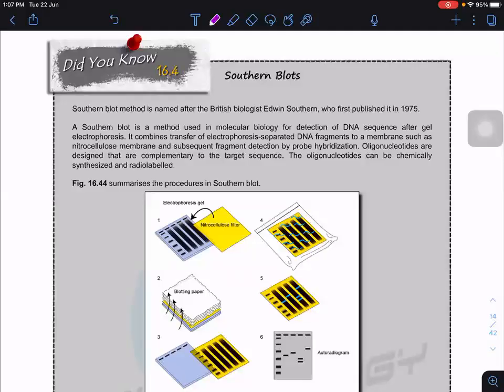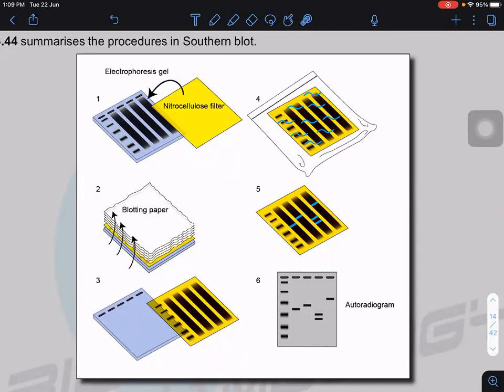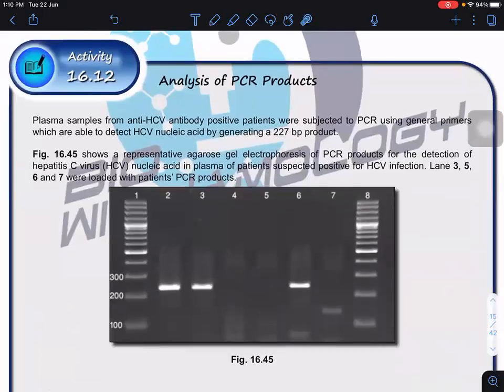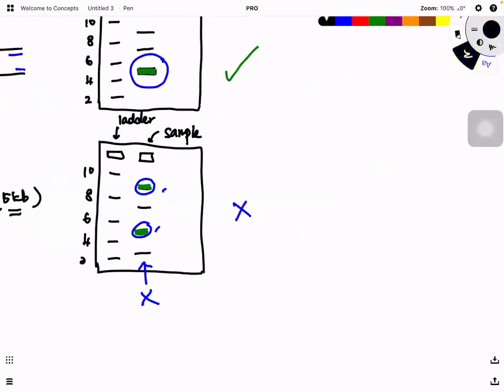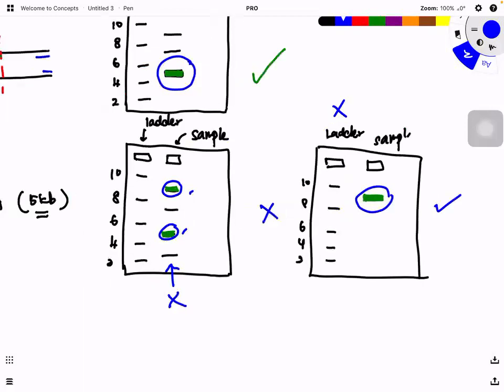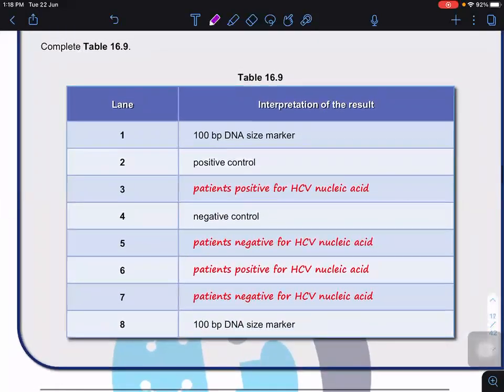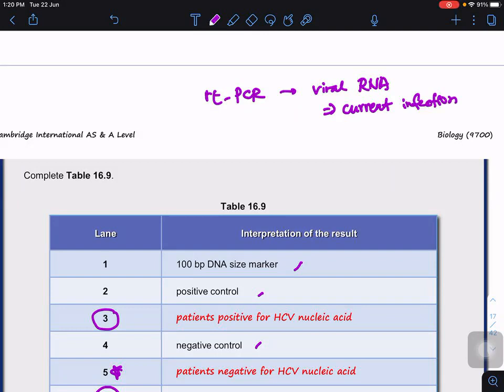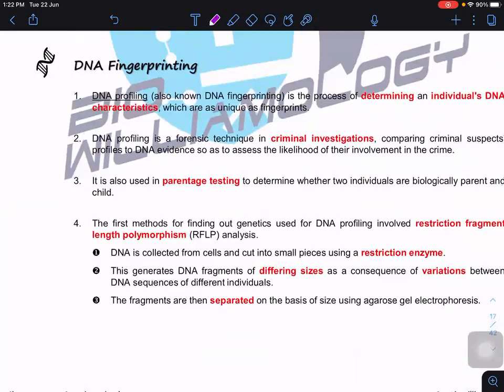DNA Agarose Gel Electrophoresis (Part II) by Dr. William